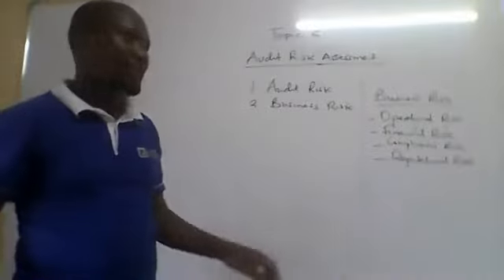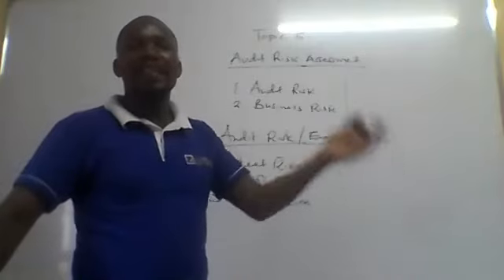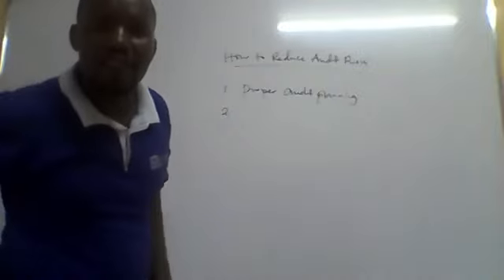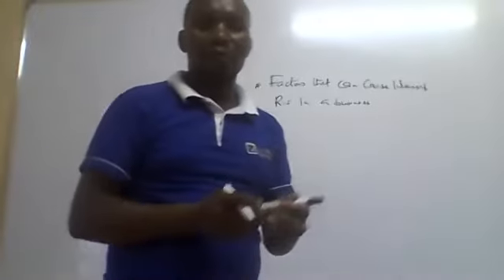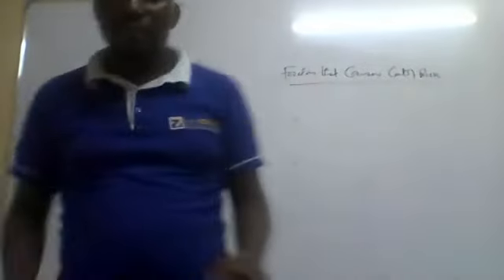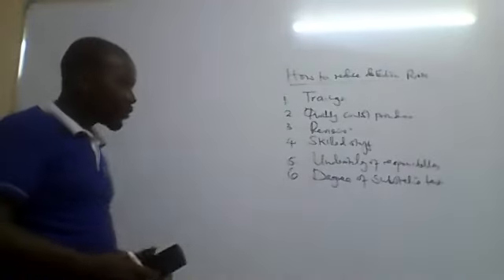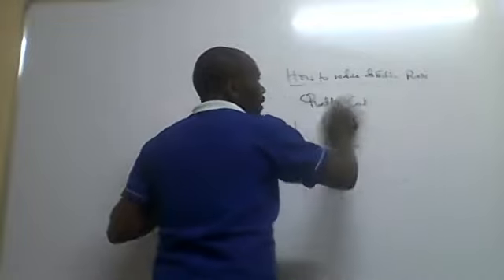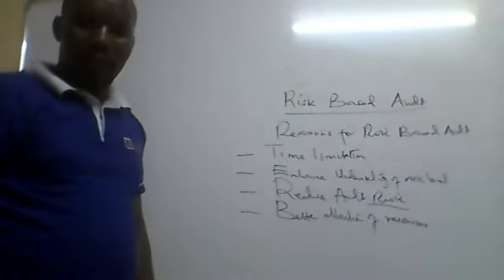AA Risk Assessment